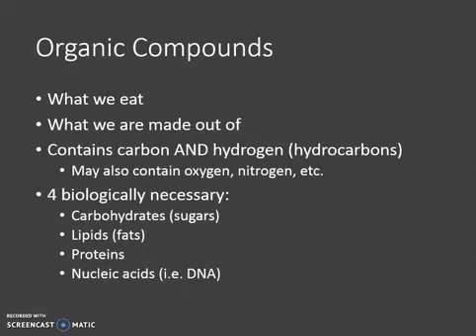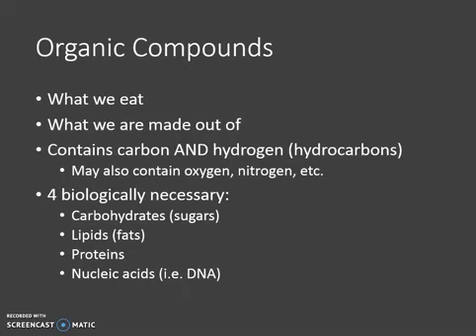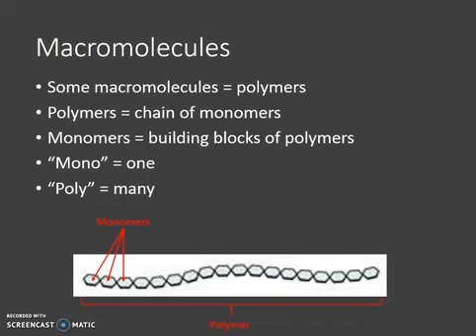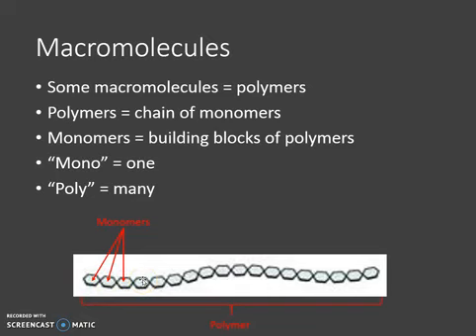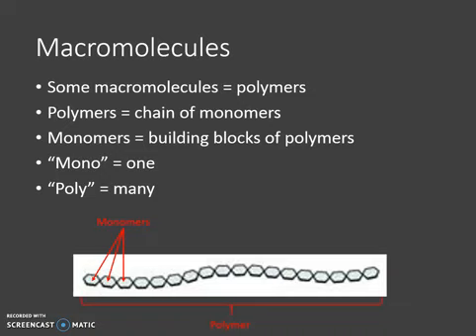Introduction to Macromolecules